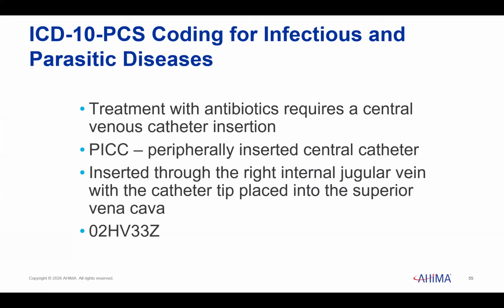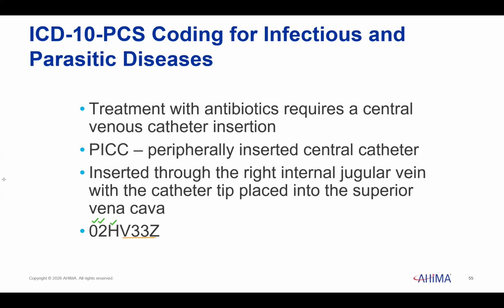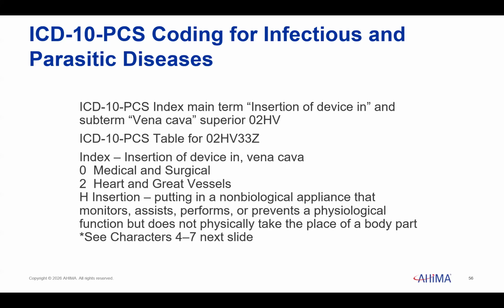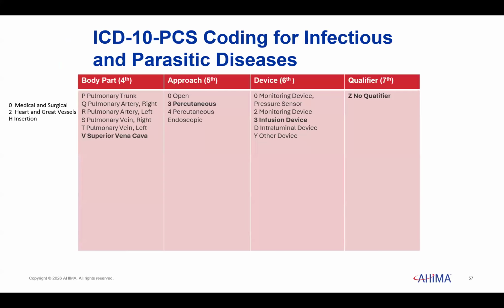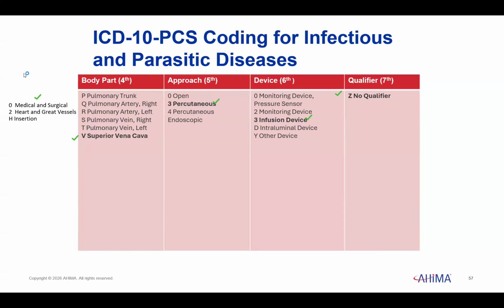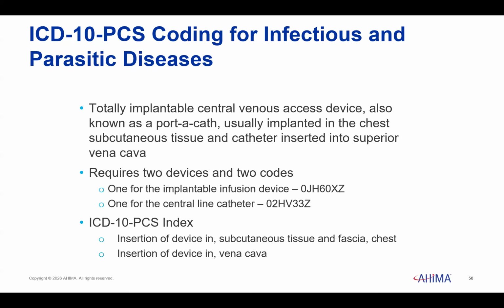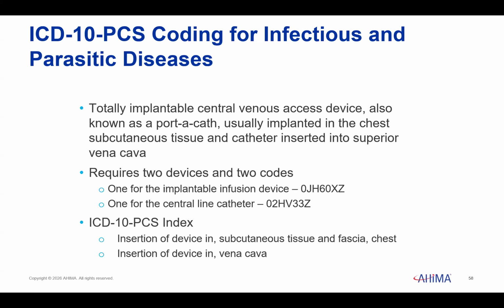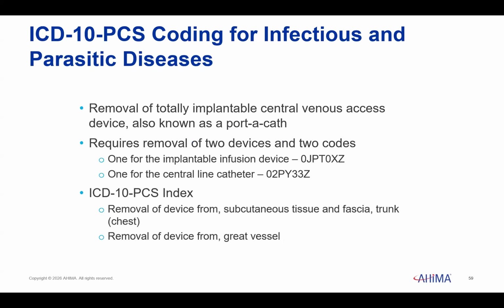HIM 271 CH 4 VIDEO LECTURE